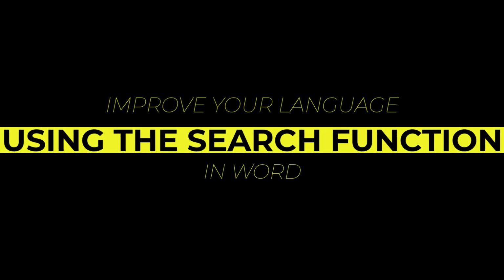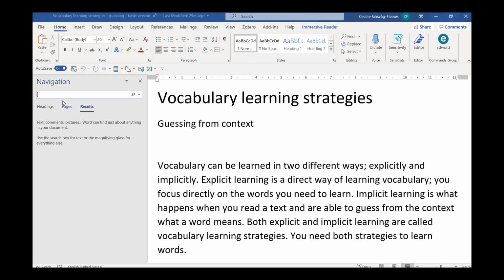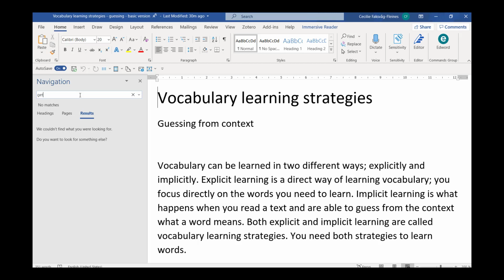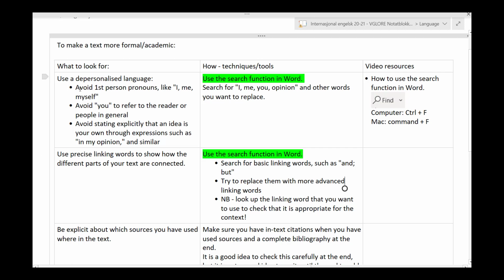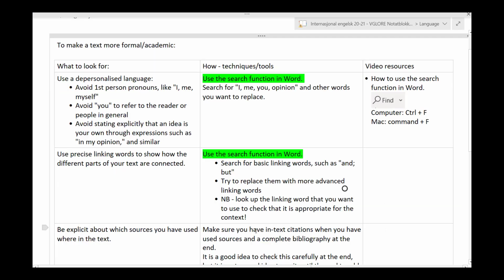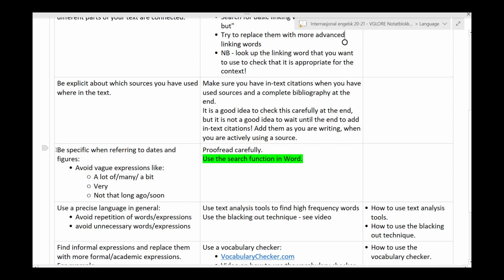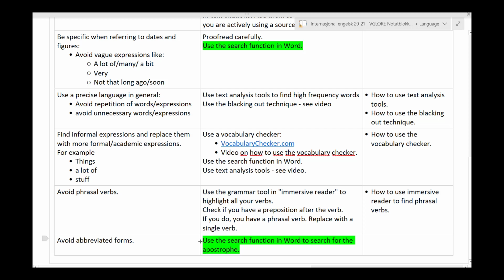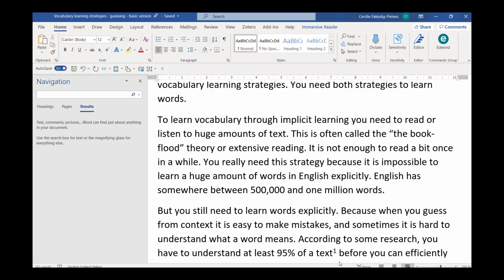The Search Function in Word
How to use the search function in Word to improve spelling, vocabulary and register.